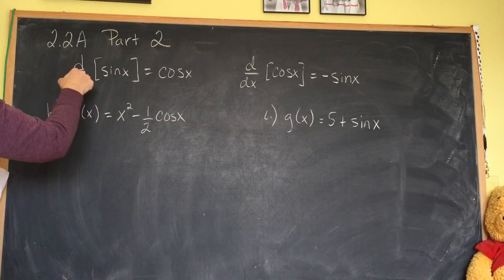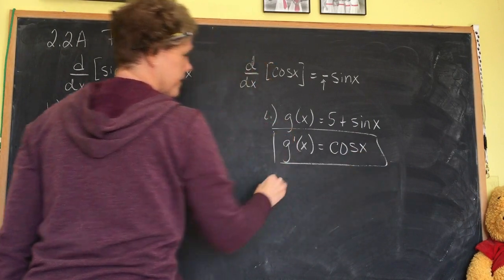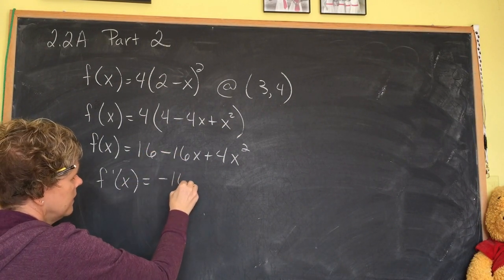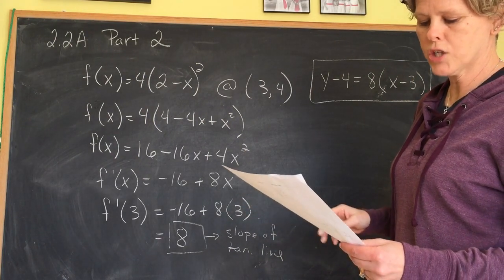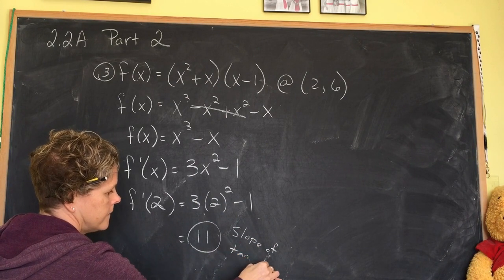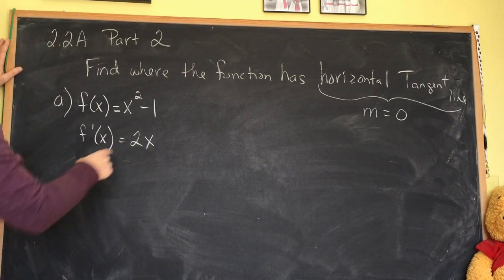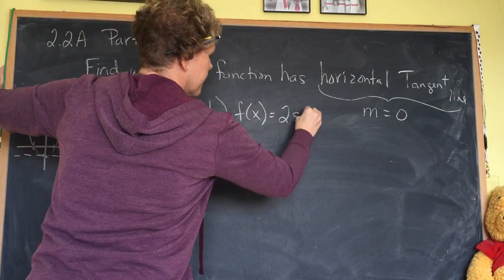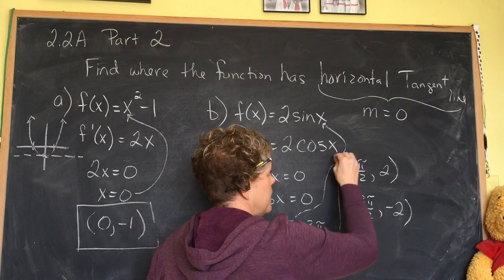Derivatives of Sin & Cos -- 2.2A Part 2